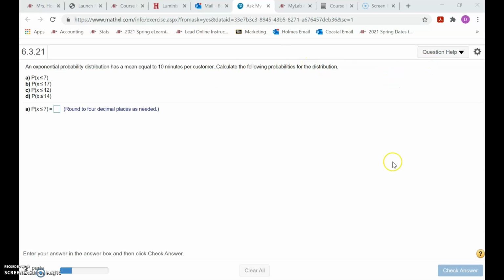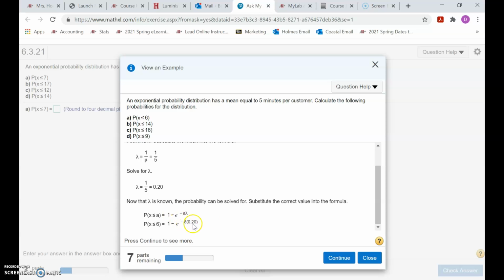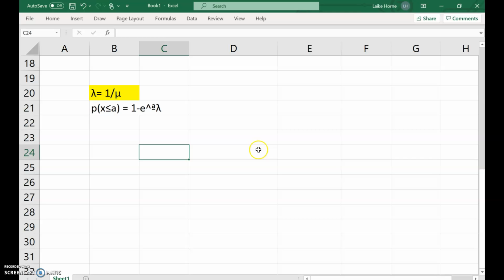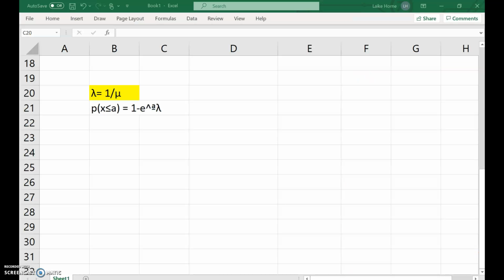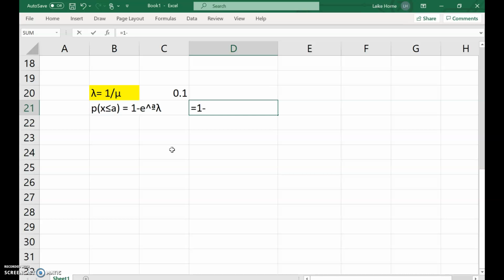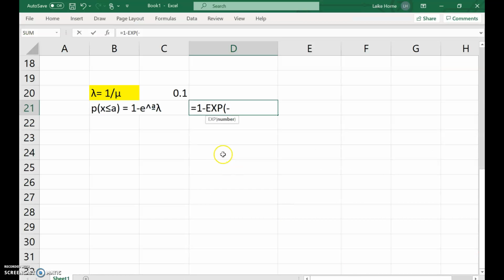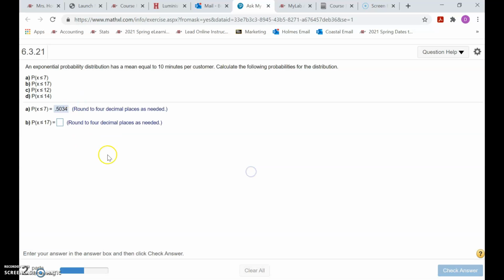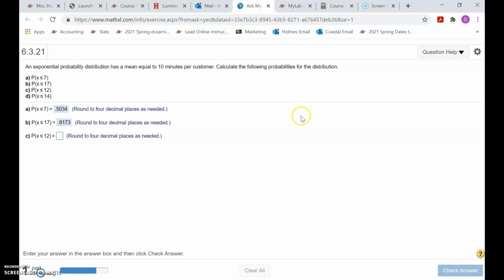Exponential probability distribution 6.3.21